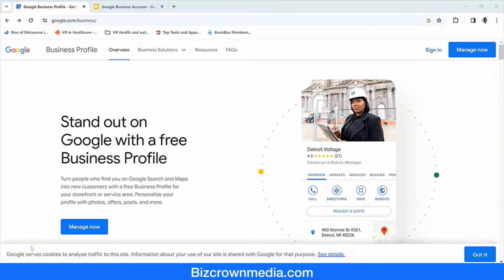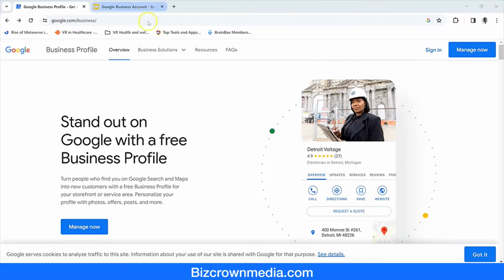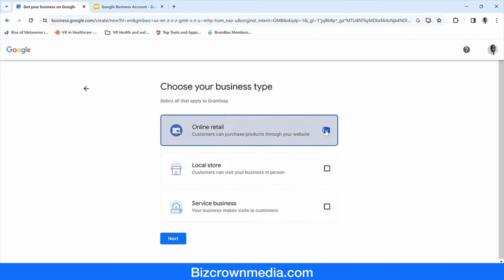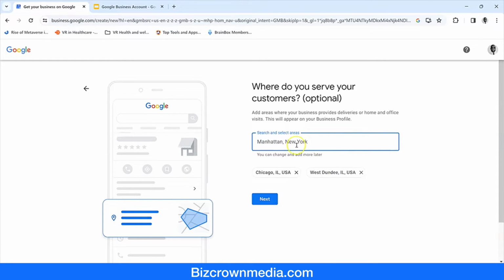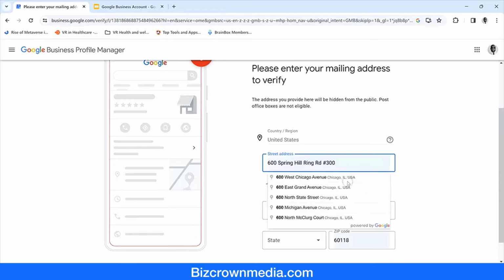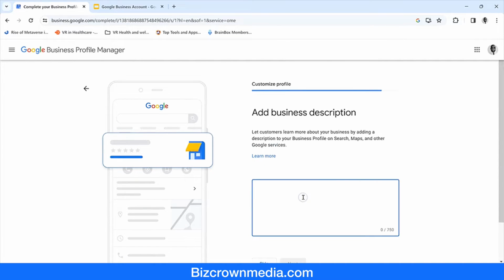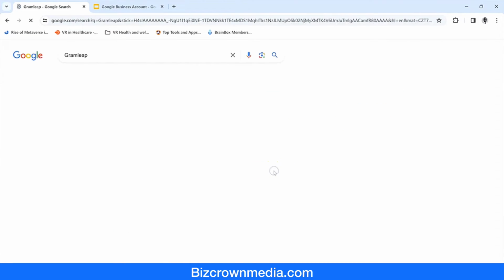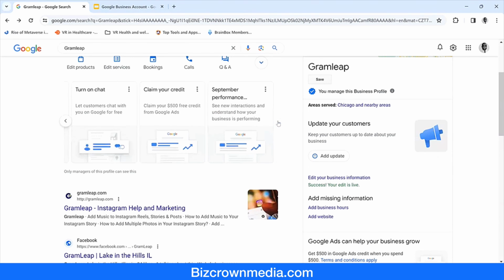Google Business Profile Setup That Actually Gets You Results!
Lost online? Unleash the local marketing beast with Google Business Profile!

This step-by-step guide shows you exactly how to:

- Create & verify your profile for maximum visibility.
- Choose the right category & add irresistible photos.
- Turn your profile into a free marketing powerhouse.
- Craft posts that attract local customers like never before.
- Stop struggling, start dominating local search! Click now and watch your business thrive!